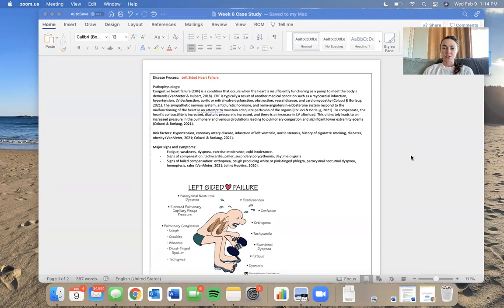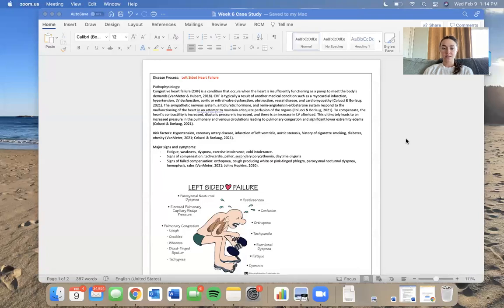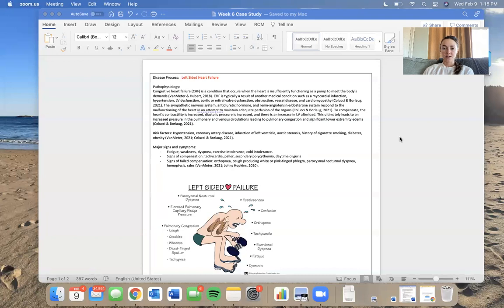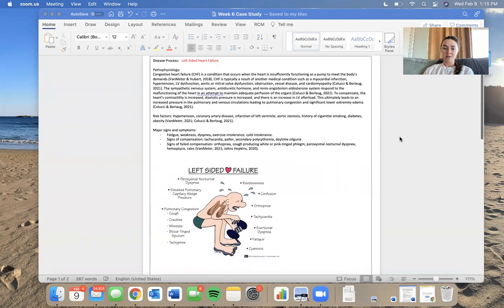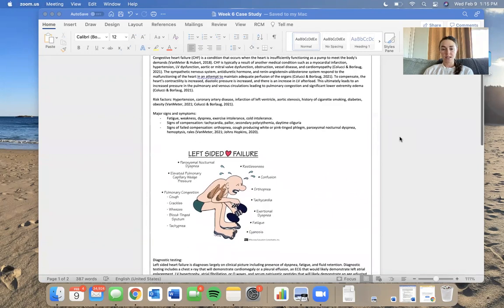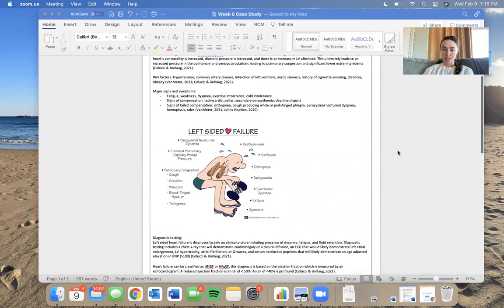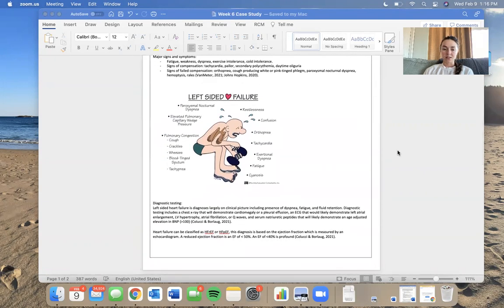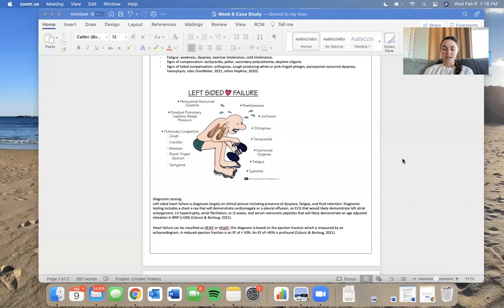Week 6 Discussion: left sided heart failure